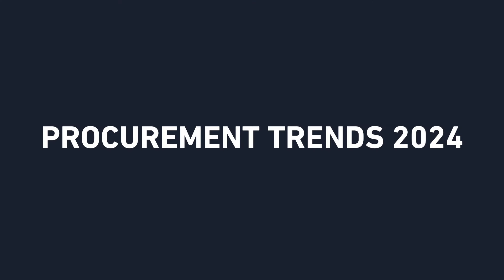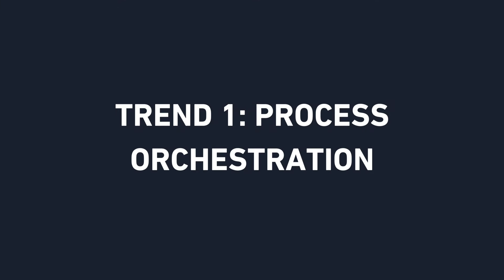3 Procurement Trends for 2024 You Need To Know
Procurement has a huge opportunity to become a value-generating department in 2024.

In this video, Daniel talks about the 3 Procurement Trends on his mind for 2024.

What trends do you think will be prominent?